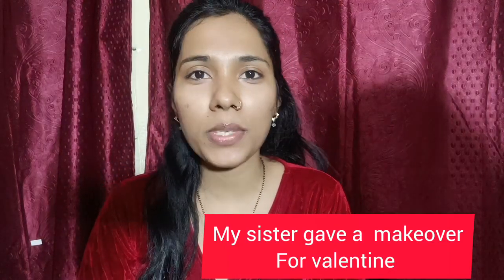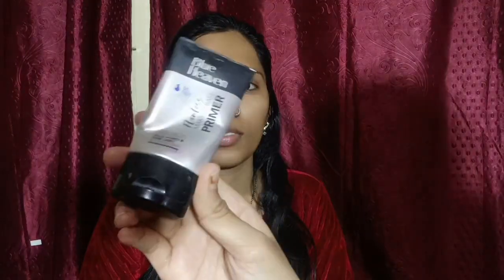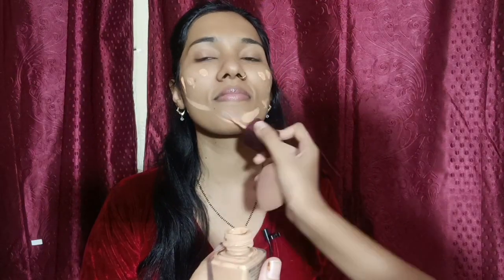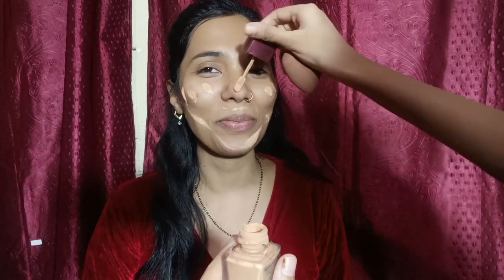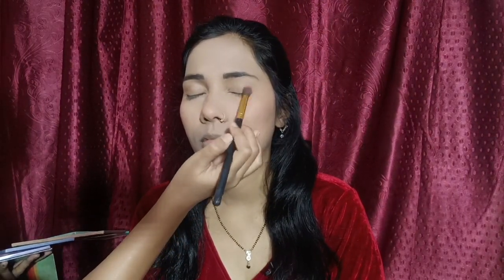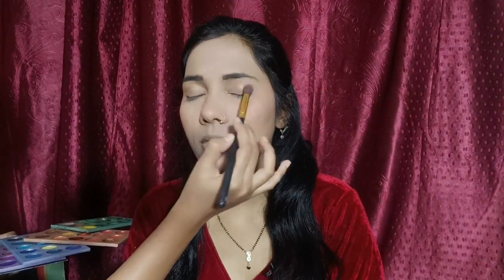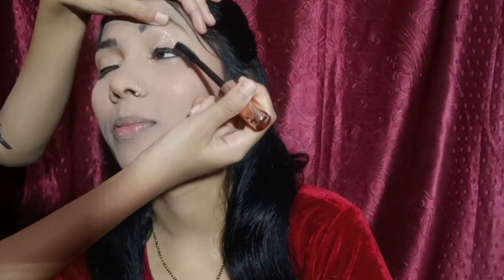My sister gave makeover for valentine / chit chat fun video with sister ❤️shaziyastyle